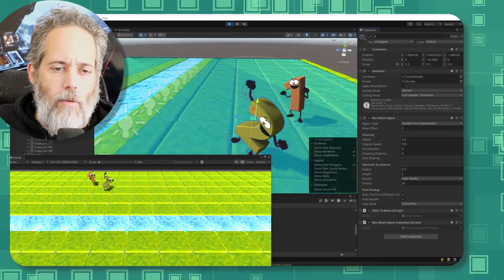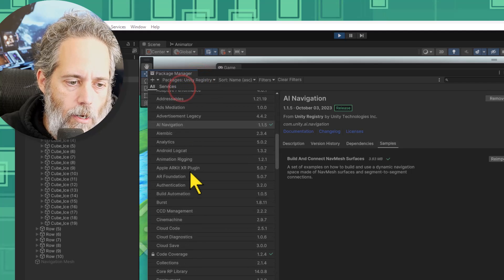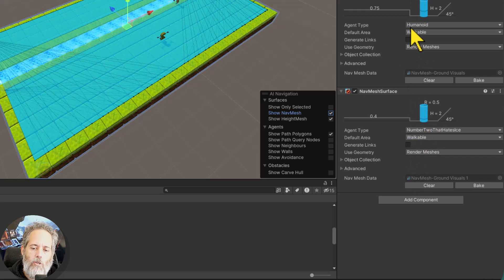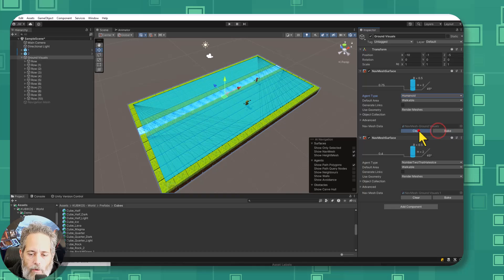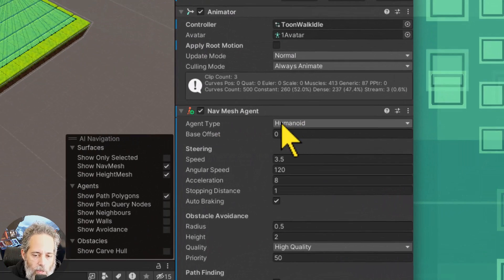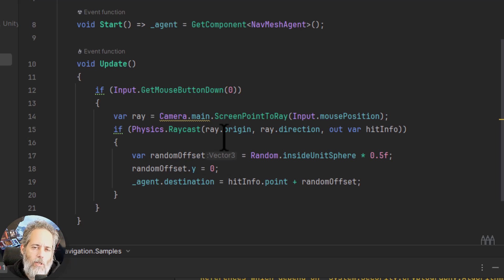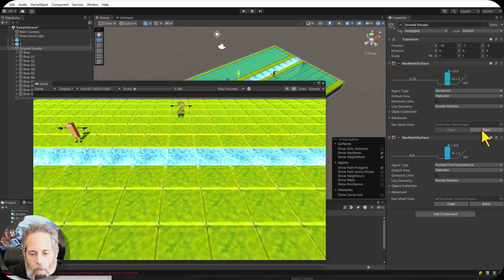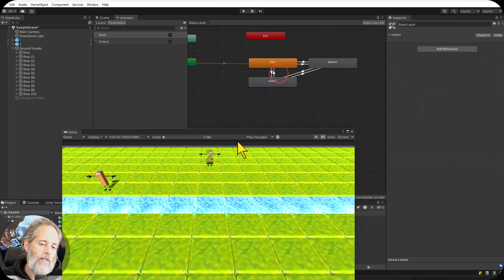New Unity AI Navigation System - Click To Move & Animation in Unity3d